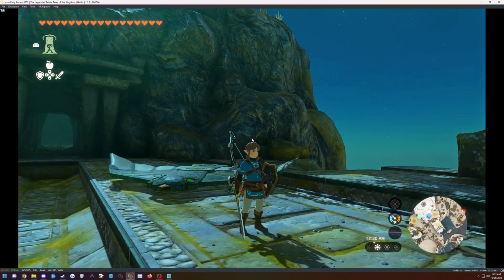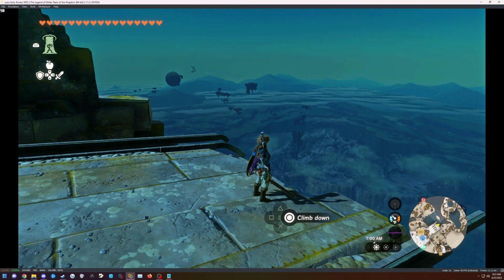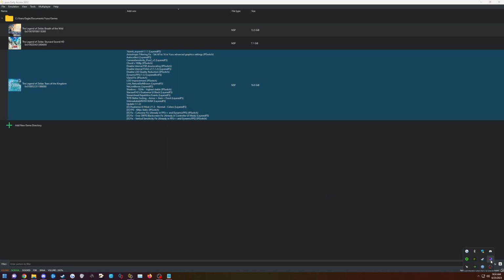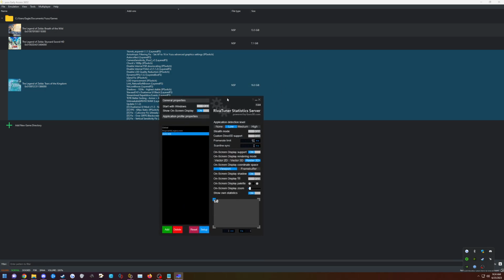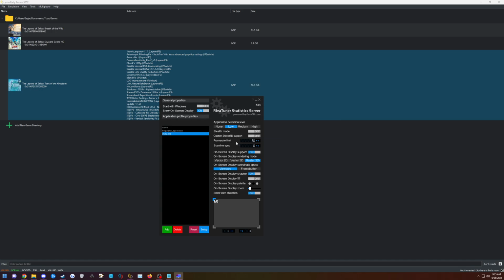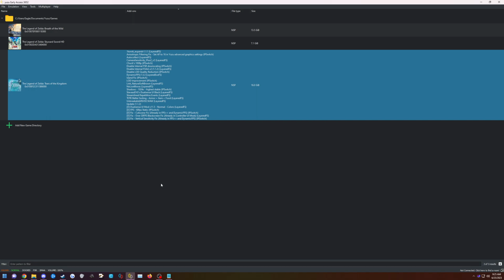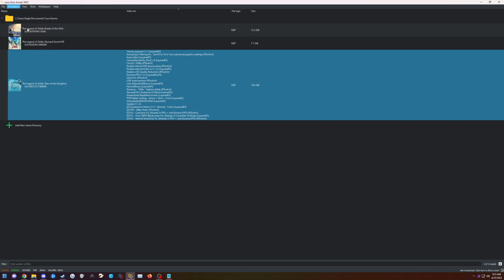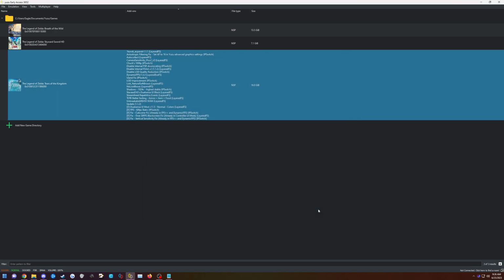Pushing Tears of the Kingdom beyond 60fps on Yuzu!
So you wanna know how to "mod" ToTK to go above 60fps? It's actually pretty easy.

EDIT: It was brought to my attention that you can also cap your FPS by tweaking the emulation speed.
100% = 30fps (default)
200% = 60fps
300% = 90fps
400% = 120fps

**IMPORTANT**
Your PC WILL struggle to push this game beyond 60fps.
Yuzu is updating constantly so crashing, texture bugs, etc, are likely to happen.
Unless you're willing to pay me, I am not your personal IT consultant/tech support specialist. So please don't ask me if your PC can run this or ask me to diagnose your problems.
**IMPORTANT**

Nintendo do be a little weird so I suggest googling the mod I mention in the video yourself.